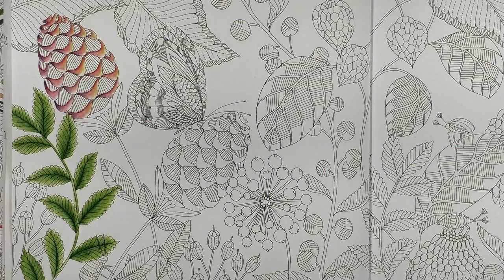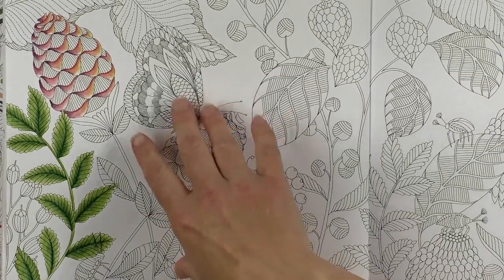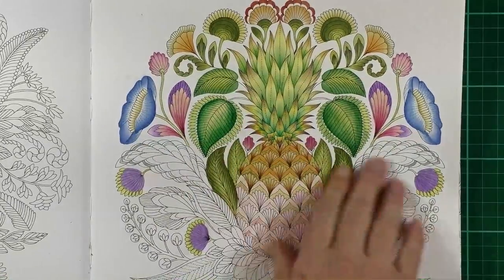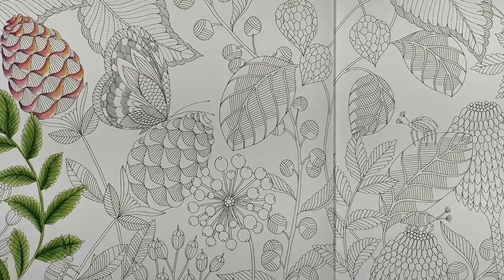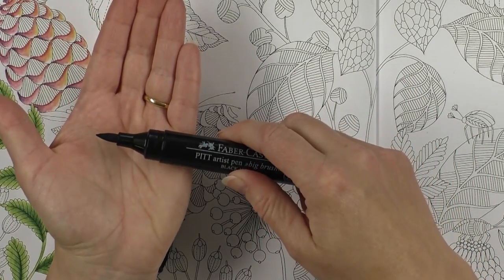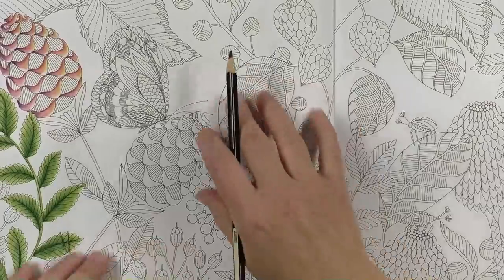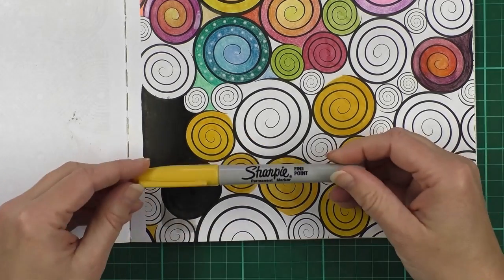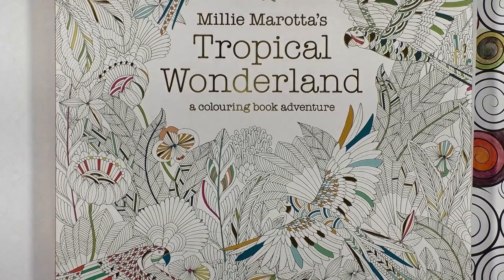Colouring Tutorial: How to Colour a BlackBackground.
How do I colour a black ground?  This is a question I'm often asked.  So I thought I'd rise to the challenge and start experimenting with ways to create a near seamless smooth black background that can be applied to colouring books.  After a lot of trial and error I came up with this way which I think will suit most good quality paper types AND be easily achievable for most colourists of any skill level.
To use my method you will need:
A budget priced black pencil... I use a Faber Castell Classic in my video as they seem to be widely available.
A Faber Castell PITT artist pen 'big brush' and a
Faber Castell Pitt artist pen B (for brush shaped tip) Both in black which are number 199 in the PITT range.
Before you commit this technique to your books PLEASE try them out on a scrap piece of paper and in a back page of your colouring book to make sure they will work on the paper you are using.

Faber castell Pitt Artists pens are available online from multiple retailers.  Please look for open stock where you can buy individual pens if you don't want to commit to a set of colours.  In Australia you can buy PITT Pens B from OfficeWorks and many craft stores stock PITT Pens 'big brush'.

As a bonus all my Patreons receive 24 hour early access to all of my YouTube videos as a big thank you from my husband and I for supporting our work.